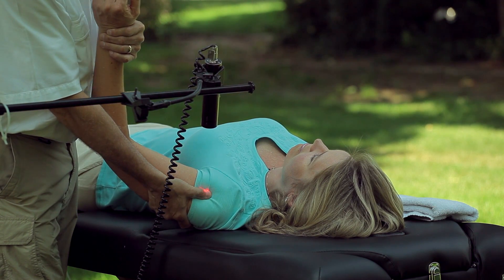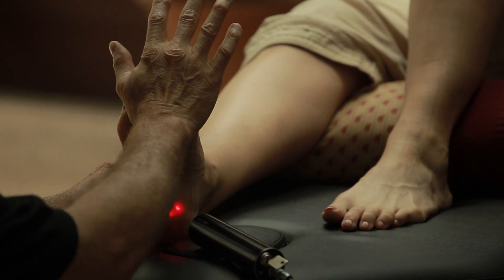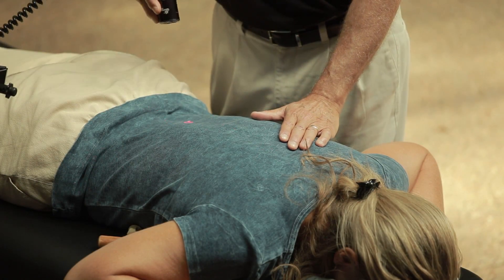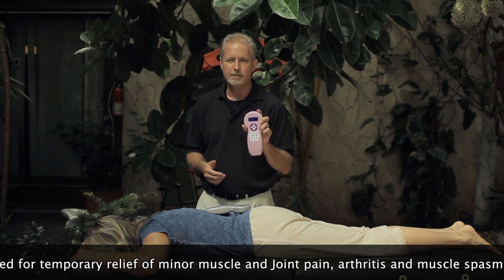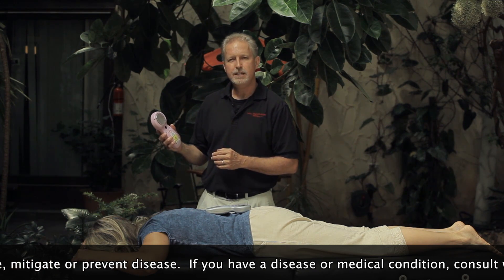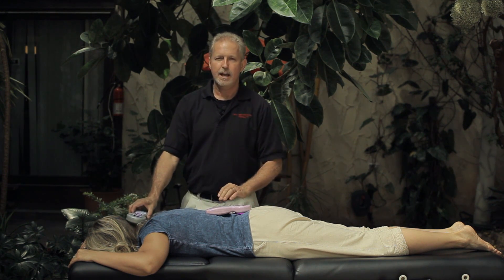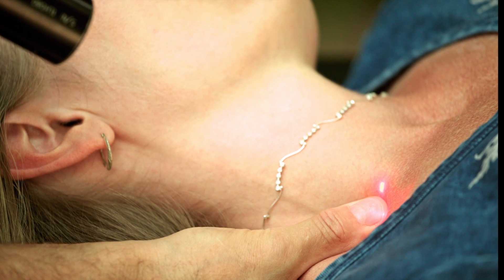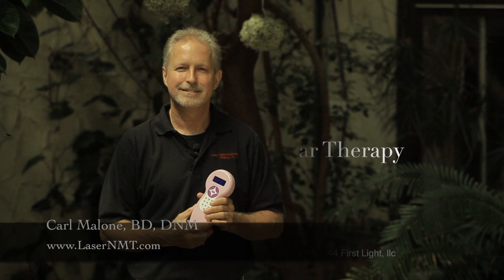Introduction to Laser NeuroMuscular Therapy(TM)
Overview of Laser NeuroMuscular Therapy (LNMT)

Carl Malone BD DNM LMT CNMT
Doctor of Bioenergetic and Natural Medicine

Low Level Laser Therapy, LNMT, Laser Home Care, Learn Laser, Learn Low Level Laser, Carl Malone Laser, Simple Laser, DocMalone.com